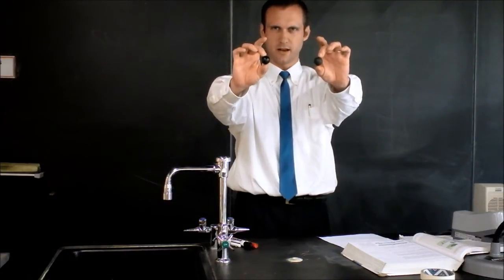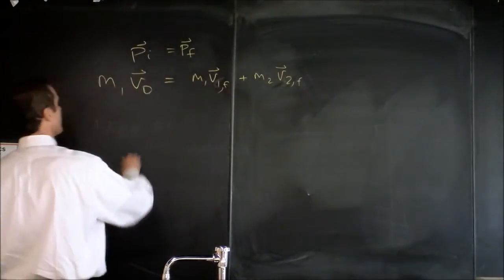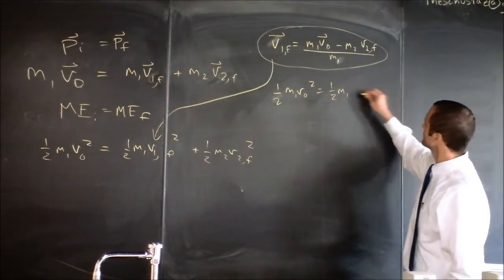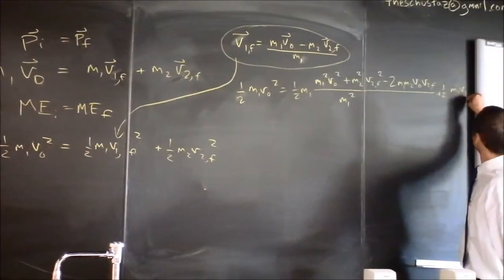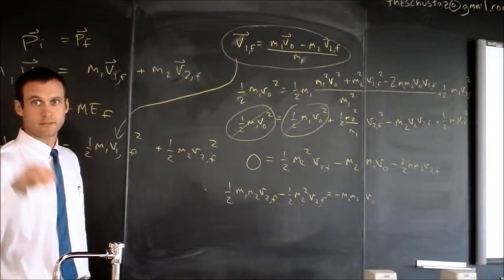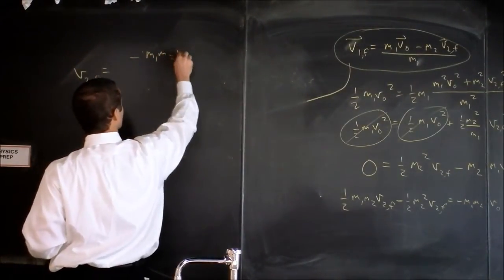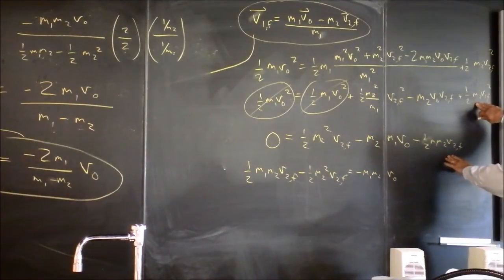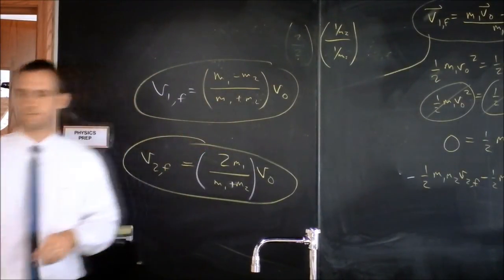Derivation of Final Velocities in Elastic Collisions | Doc Physics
Collisions can sometimes be surprising.  We call those crashes.